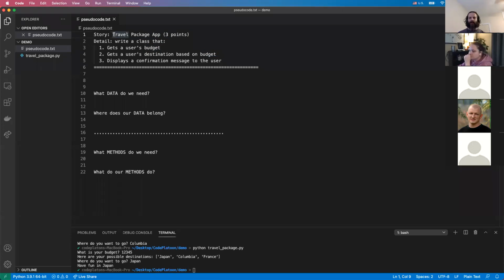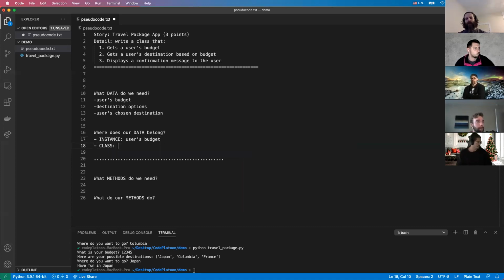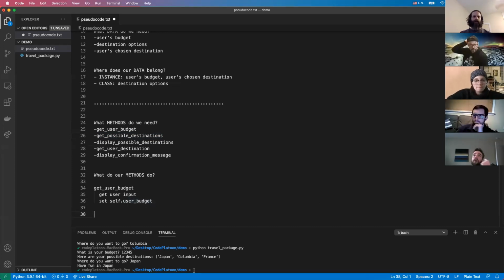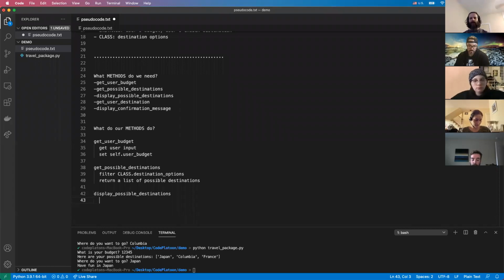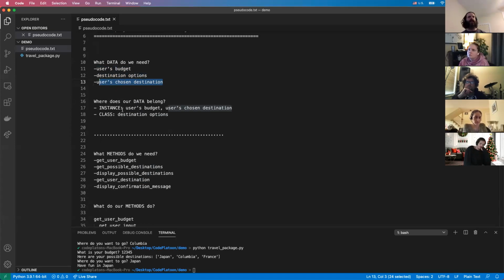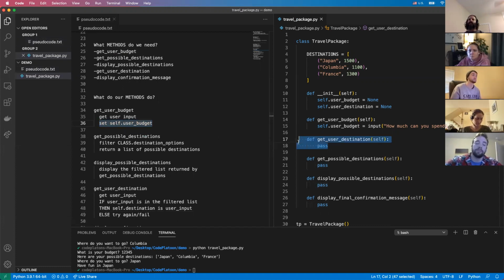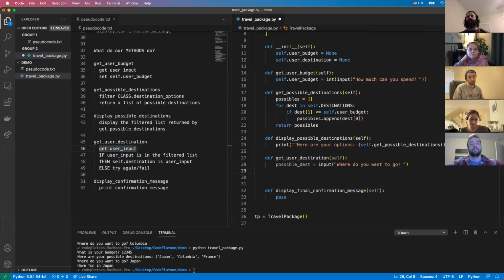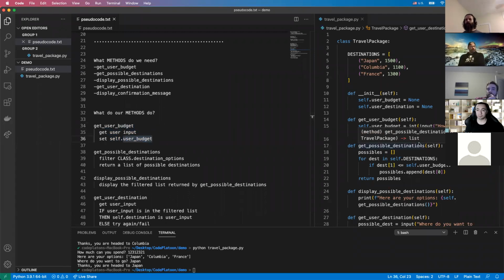W3D2: Pseudocode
November Platoon
16 Feb 2021